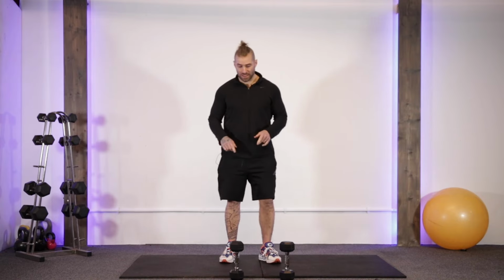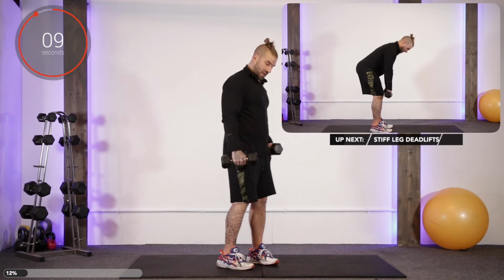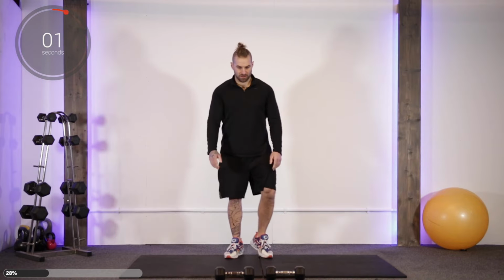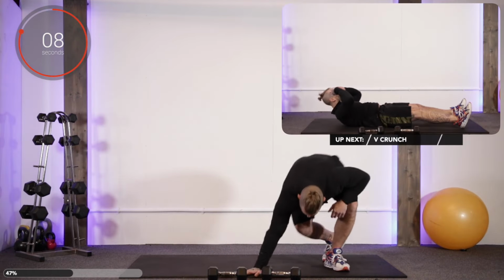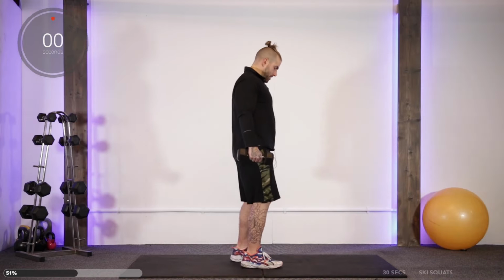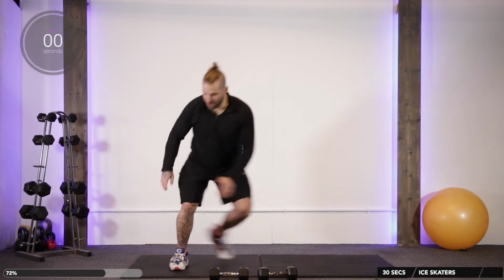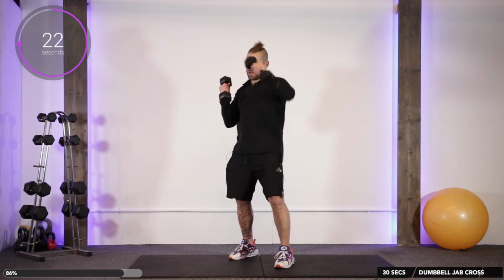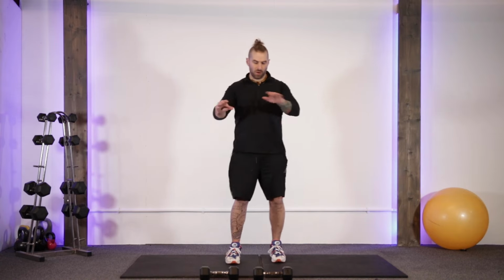20 min home STRENGTH & CARDIO full body dumbbell workout | Day 11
Day 11 of the 4 week bootcamp and smashing a 20 min home STRENGTH & CARDIO full body dumbbell workout.

You know the drill with this full body dumbbell workout. Like the previous 2 days

We are back with 8 more exercises splicing conditioning exercises and muscle toning and strength training

30 Secs on of each exercise and just 10 secs rest. It's been a good week and a step up from last week and you guys are doing amazing

So let's keep the momentum going and smash another

If you enjoy it be sure to drop a wee like also , goes a long way

Also remember to get yourself into our free FB members group the 'Zeus Tribe' and if you haven't already done so  , grab your free bootcamp bonuses

Grant